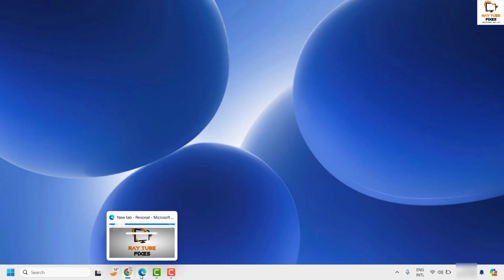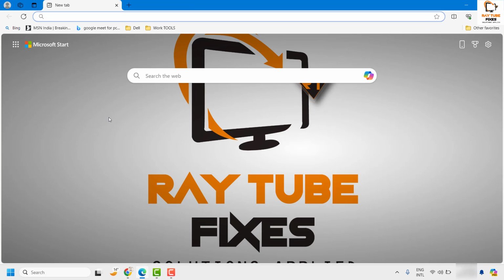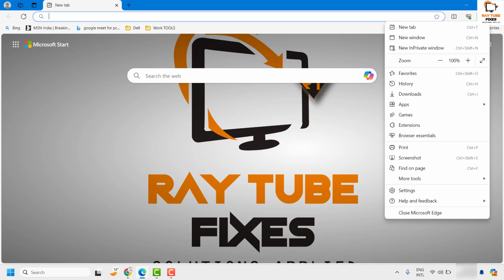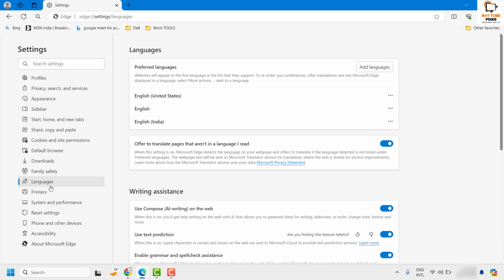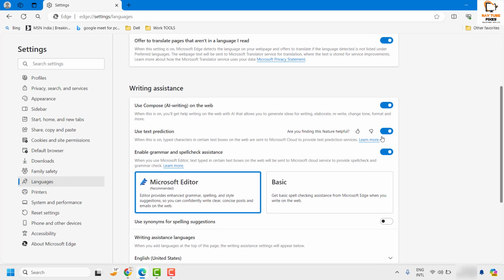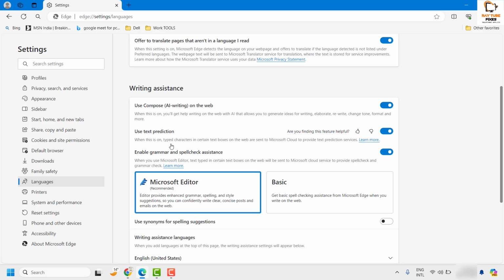How do I disable "Rewrite with Copilot" in Microsoft Edge Browser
This video gives the step by step by step instruction on how to disable Rewrite with Copilot if Rewrite with Copilot still pops up Even after turning off the Copilot windows Windows task bar,  Side bar in edge